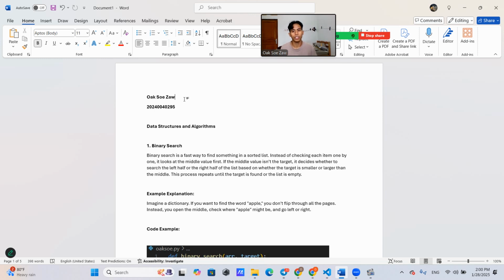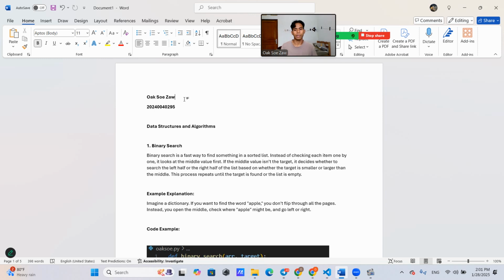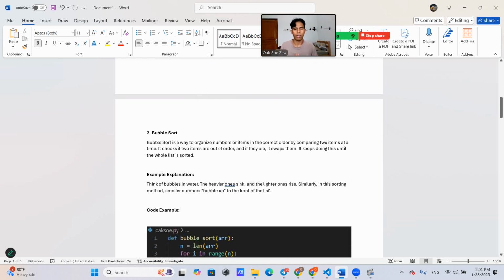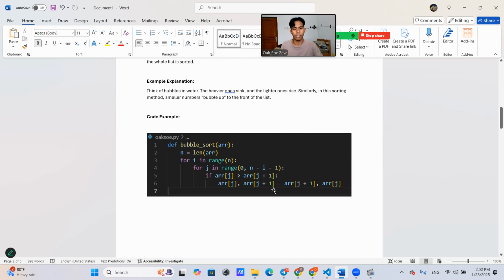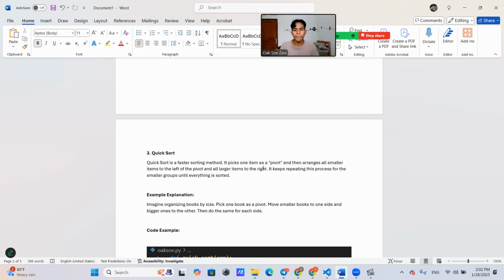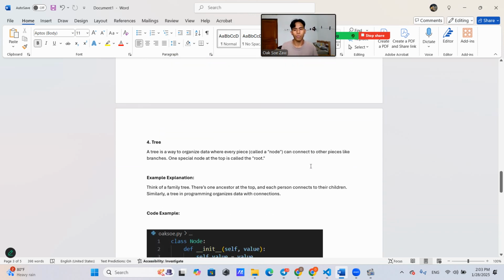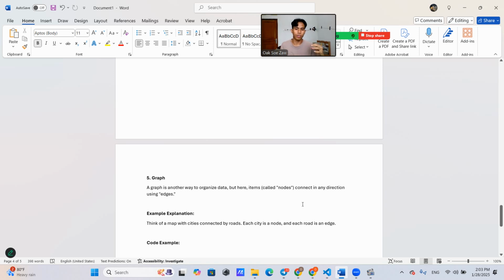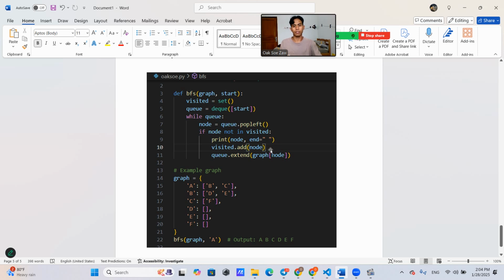Data Structures and Algorithms